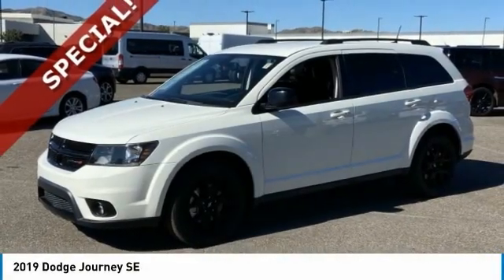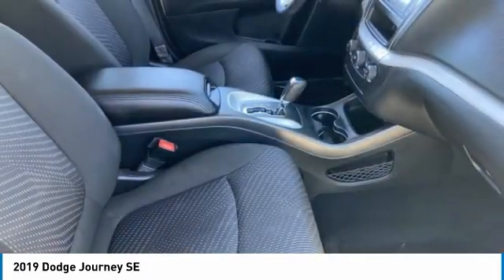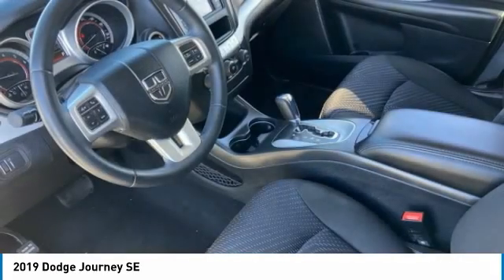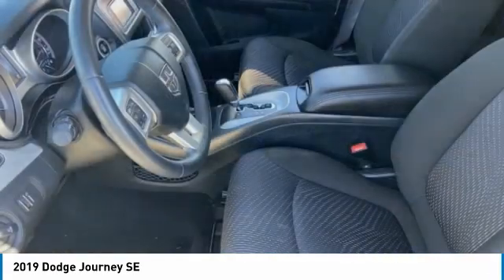2019 Dodge Journey PV8857A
CLEAN ONE-OWNER CARFAX! 2019 Dodge Journey SE Blacktop! Here are some of the features: 2.4L I4 DOHC 16V Dual VVT 4-Speed Automatic VLP 1-Year SiriusXM Radio Service, 4.3 Touch Screen Display, 6 Speakers, Air Conditioning, AM/FM radio, Audio Jack Input for Mobile Devices, Black Headlamp Bezels, Blacktop Package, CD player, Connectivity Group, Front Bucket Seats, Front Center Armrest, Gloss Black Exterior Mirrors, Gloss Black Grille, Gloss Black Rear Fascia Applique, Leather Wrapped Steering Wheel, Power steering, Power windows, Premium Cloth Low-Back Bucket Seats, Quick Order Package 22A, Radio: 4.3S, Remote keyless entry, Remote USB Port, Sirius Satellite Radio, Touring Suspension, Uconnect Voice Command w/Bluetooth, Wheels: 17 x 6.5 Fully Painted Black.At Tempe CJDR and Kia, we are committed to providing our customers with SAFE and RELIABLE vehicles at the RIGHT PRICE! All pre-owned vehicles are subject to an extensive 110 point inspection, and ALL reconditioning costs are already included in the price of the vehicle. *Tempe $1,000 Finance Bonus Cash discount only available for standard prime lender conventional financing arranged through Tempe Dodge OAC. We reserve the right to determine customer eligibility for the $1,000 Tempe Finance Bonus Cash discount.Awards:* 2019 KBB.com Brand Image Awards